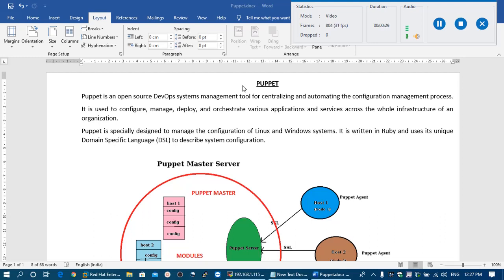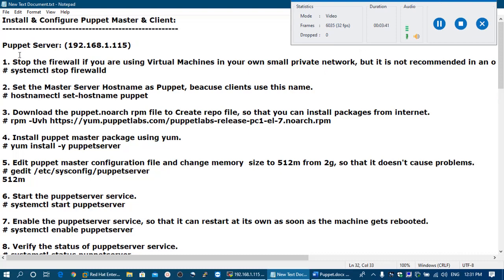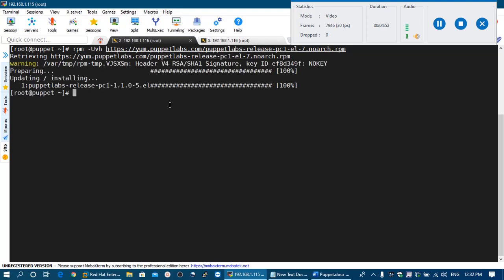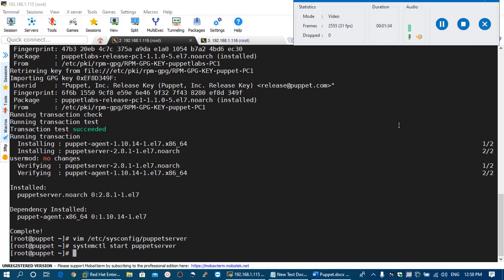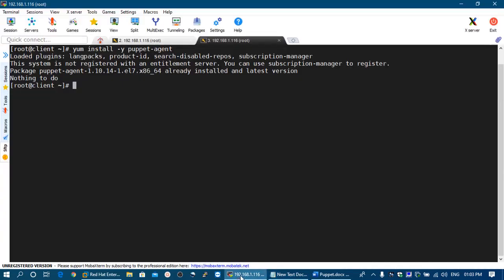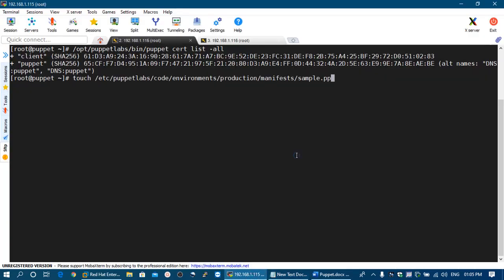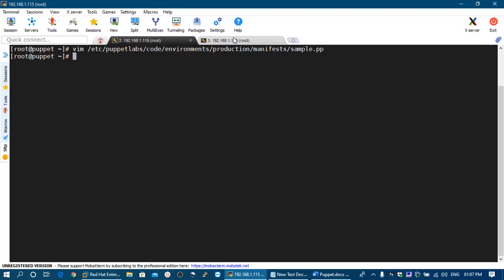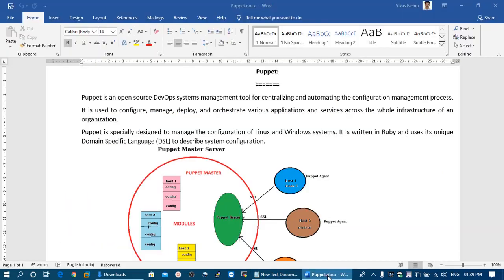Install and Configure Puppet Master Server and Puppet Agent on Linux (RHEL 7/RHEL 8)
Puppet:
Puppet is an open source DevOps systems management tool for centralizing and automating the configuration management process.
It is used to configure, manage, deploy, and orchestrate various applications and services across the whole infrastructure of an organization.

Install & Configure Puppet Master & Client:

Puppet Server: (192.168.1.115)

1. Stop the firewall if you are using Virtual Machines in your own small private network, but it is not recommended in an organisation.

2. Set the Master Server Hostname as Puppet, because clients use this name.
# hostnamectl set-hostname puppet

3. Download the puppet.noarch rpm file to Create repo file, so that you can install packages from internet.

4. Install puppet master package using yum.
# yum install -y puppetserver

5. Edit puppet master configuration file and change memory  size to 512m from 2g, so that it doesn't cause problems.
# gedit /etc/sysconfig/puppetserver
512m

6. Start the puppetserver service.
# systemctl start puppetserver

7. Enable the puppetserver service, so that it can restart at its own as soon as the machine gets rebooted.
# systemctl enable puppetserver

8. Verify the status of puppetserver service.
# systemctl status puppetserver

Now go to Client: (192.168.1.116)

1. Set the hostname as client.
# hostnamectl set-hostname client

2. Edit the hosts file and make the master server entry in it.
# vim /etc/hosts
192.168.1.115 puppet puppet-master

3. Download the puppet.noarch rpm file to Create repo file, so that you can install packages from internet.

4. Install puppet agent using yum.
# yum install -y puppet-agent

5. Check the client connectivity with master using telnet.
# telnet puppet 8140
OR
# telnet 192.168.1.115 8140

6. Start the puppet agent services using below command which will send a certificate to master server to get it signed.
# /opt/puppetlabs/bin/puppet resource service puppet ensure=running enable=true

Move to Puppet Master:
1. List the certificates which are yet to get singed by master using below command.
# /opt/puppetlabs/bin/puppet cert list

2. Sign the pending certificate using below command, so that we can use puppet.
# /opt/puppetlabs/bin/puppet cert sign client

3. Recheck the certificates which are yet to get singed by master using below command.
# /opt/puppetlabs/bin/puppet cert list

4. To see the details of all the certificates (pending & signed both).
# /opt/puppetlabs/bin/puppet cert list -all

5. Create a sample file to check test the master puppet configuration.
# touch /etc/puppetlabs/code/environments/production/manifests/sample.pp

Move to Client:

1. Test the client working, pull the test file created by master.
# /opt/puppetlabs/bin/puppet agent --test

If everything goes OK then,

Move to Master:
1. Edit the test file and set any action to be performed on client using puppet. e.g. install httpd package on client using puppet, write this code and save the file.
# vim /etc/puppetlabs/code/environments/production/manifests/sample.pp
node 'client' {
package{ 'httpd' :
ensure = installed,

Move to Client:
1. Again pull the request from the master.
# /opt/puppetlabs/bin/puppet agent --test

2. Start httpd service.

3. Open Web Browser =) Write localhost in address bar
It will show you the http webpage, it means httpd package got successfully installed through puppet on client machine.

We are done.